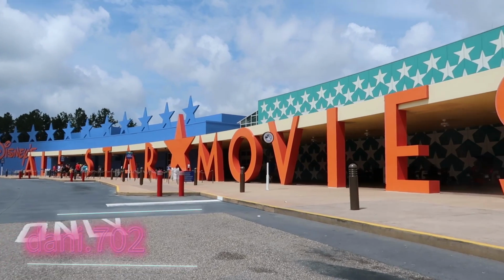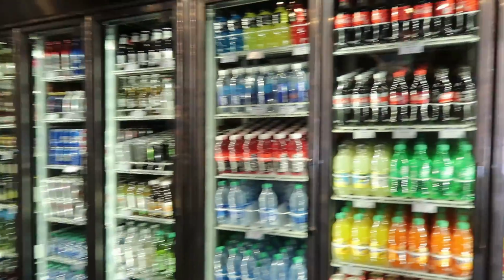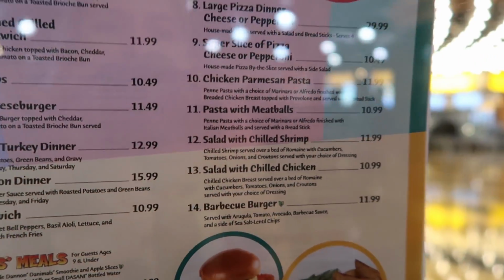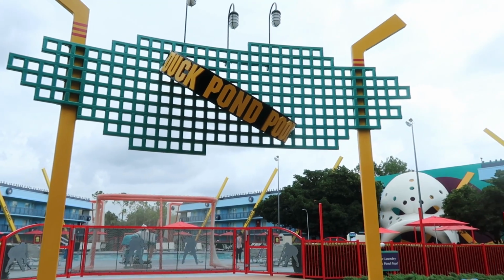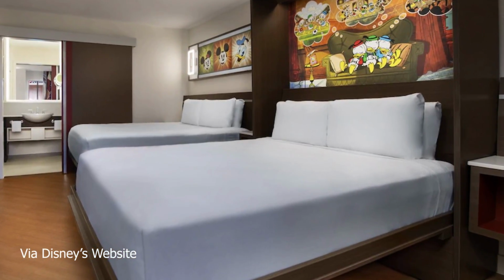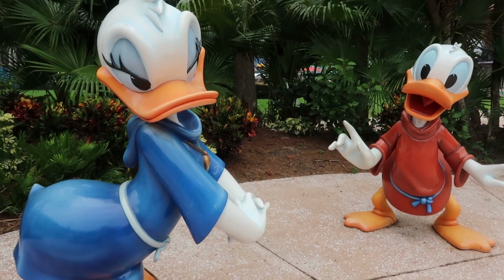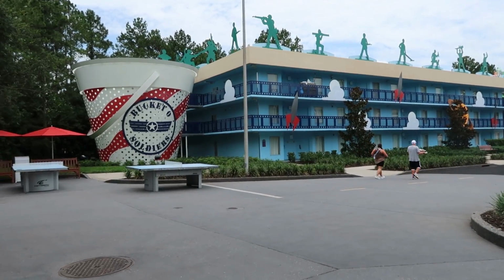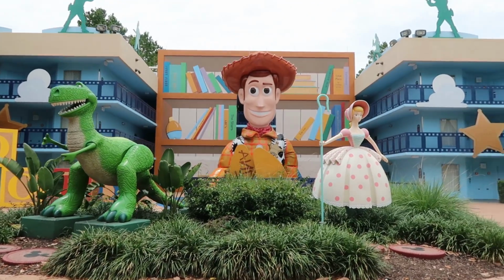Disney's All-Star Movies Resort | Full Tour & Detailed Walk-Through / Value Hotel in Disney World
• Say Hello on Instagram: @dani.702

Thanks for stopping by. I'm Dani. My YouTube channel is made just for fun to get me out of the house, go on adventures, and discover new things. My content will mostly be about exploring, and my personal experiences. I just love to explore and I have fun bringing you guys with me. We might go to Disney and other theme parks, a resort, a tourist spot, a historic site, or a random roadside attraction. I was born and raised in Los Angeles and have spent 6 years living in Las Vegas, where I started my channel. In 2019, we moved to Orlando to live out the dream of being in the magic. Come adventure with me! I also try to keep things positive and friendly for viewers of all ages. Hopefully, I will be traveling to more places for more adventures.